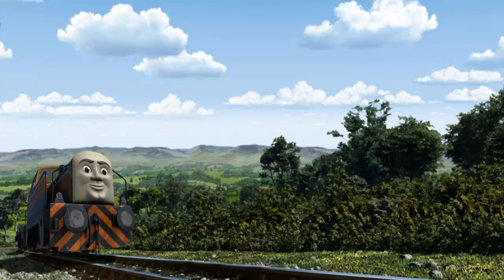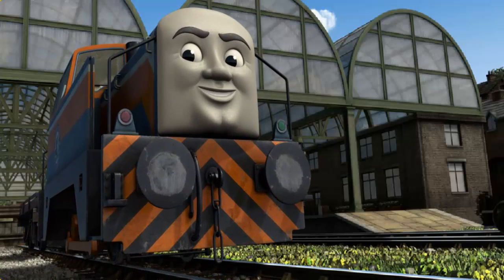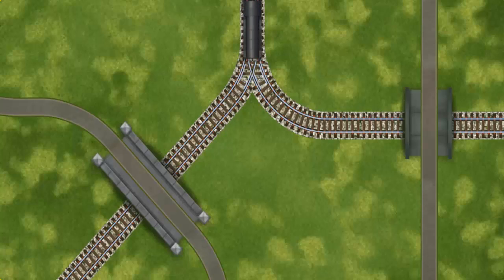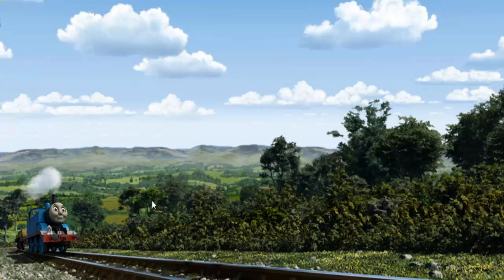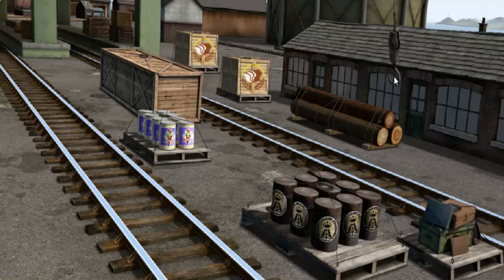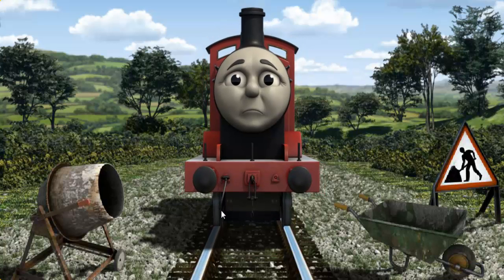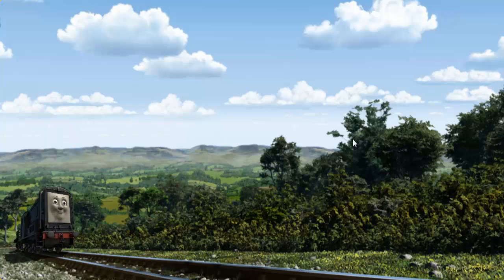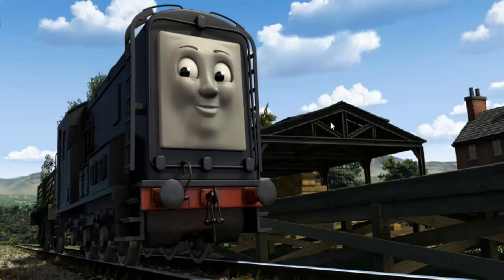Thomas & Friends - Gameplay Video Episodes Lift Load and Haul #166